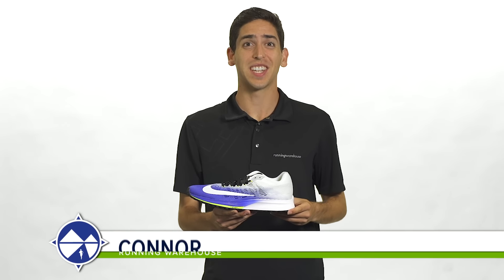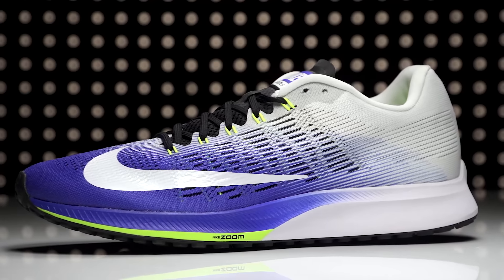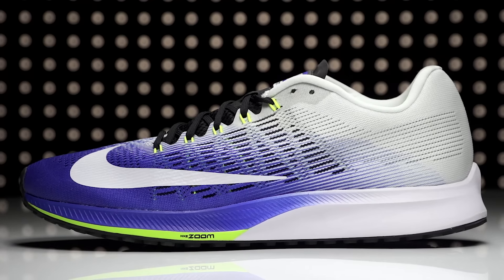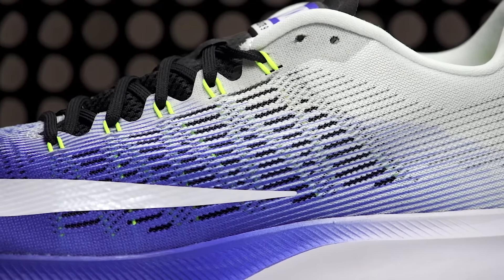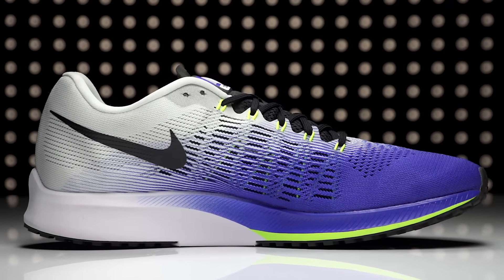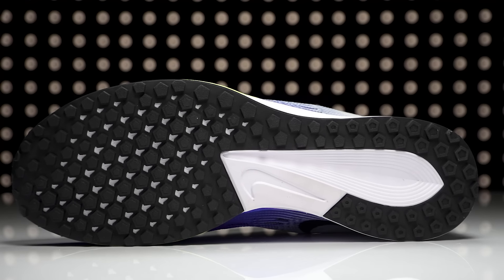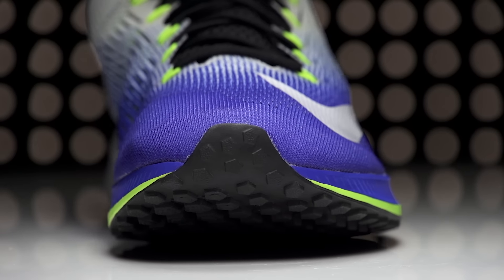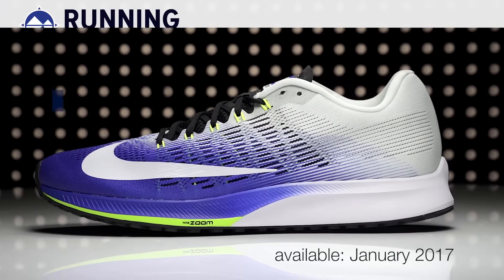Nike Zoom Elite 9 for Men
Take a first look at the  Nike Zoom Vomero 12